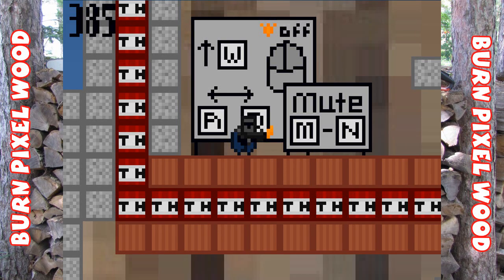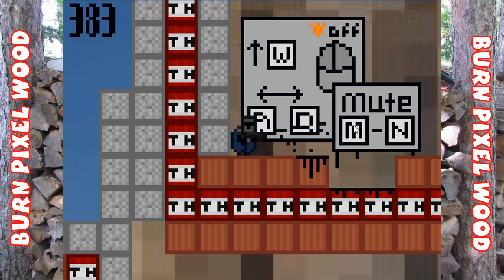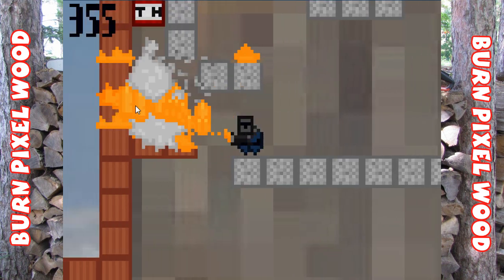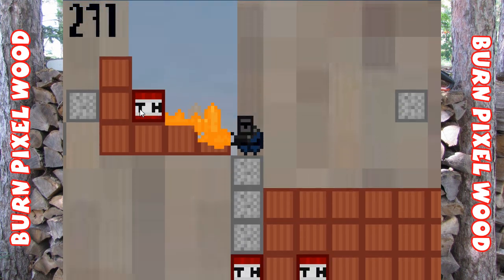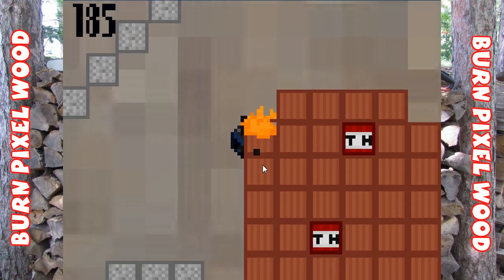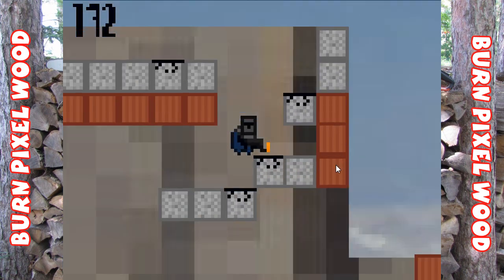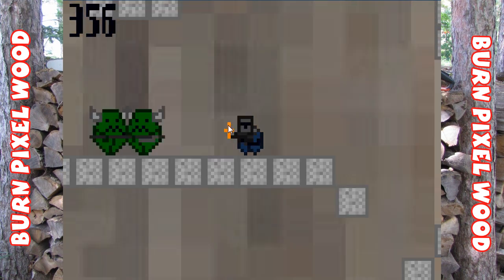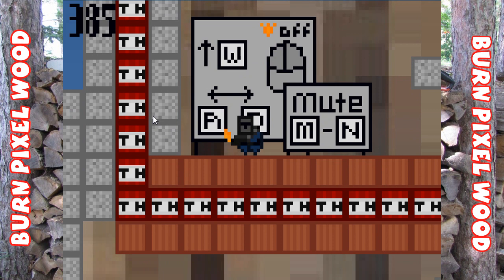Pete Plays Burn Pixel Wood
Burn Pixel Wood is a retro sidescroller game. The goal of the game is to burn all the wood in the tower with a flame thrower.  The flame thrower uses unique physics where the gasoline flows through the flame which determines the power and reach of the flame.  The player can turn the flame off to soak an area with gasoline and then set it all on fire.  Orcs protect the towers and must be  dealt with to move forward. Download the game for Free.